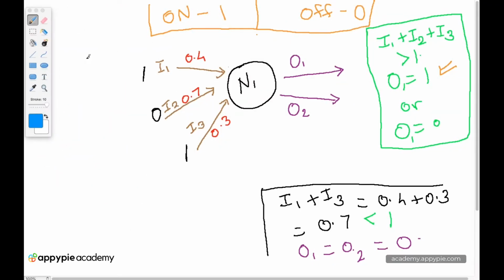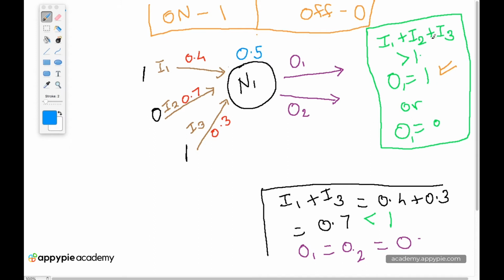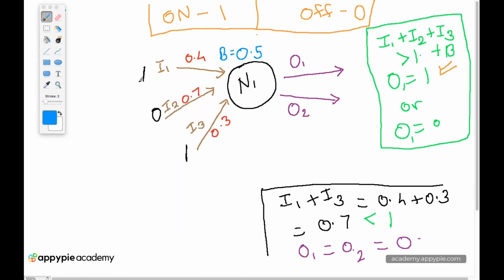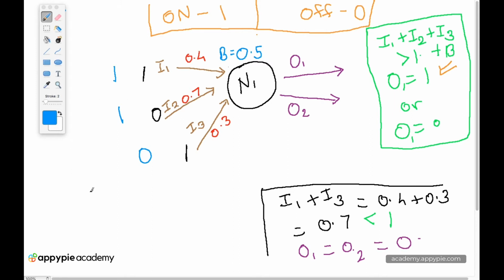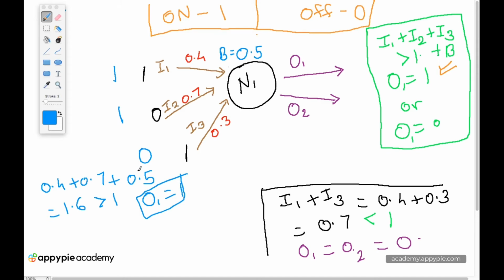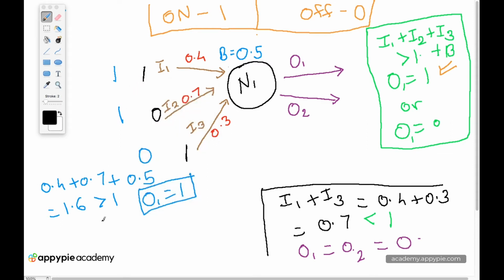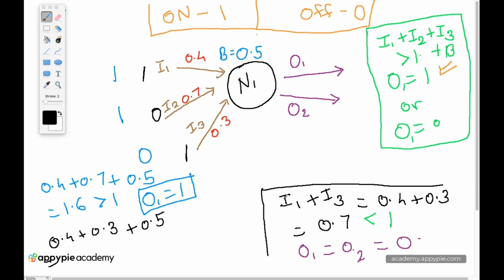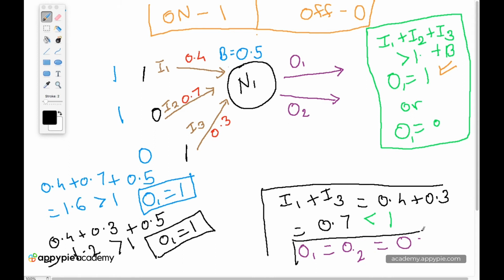What are biases? : Lesson 33